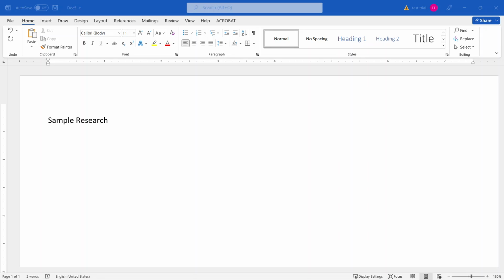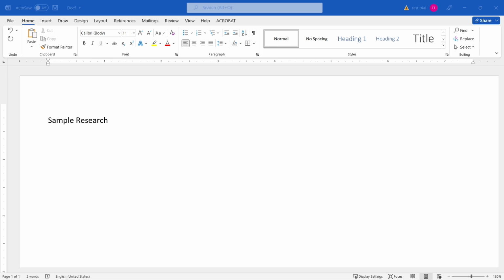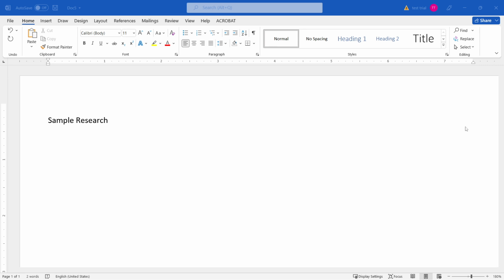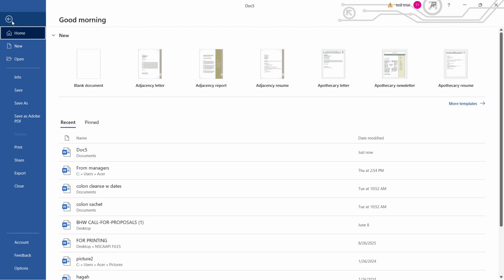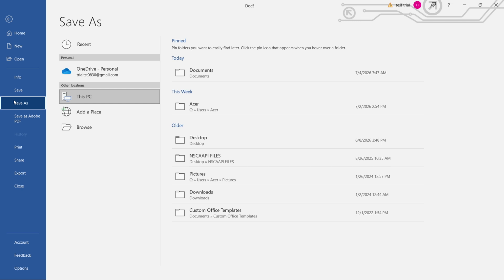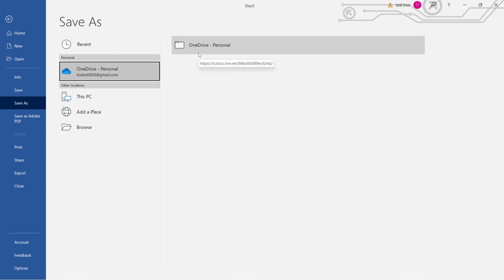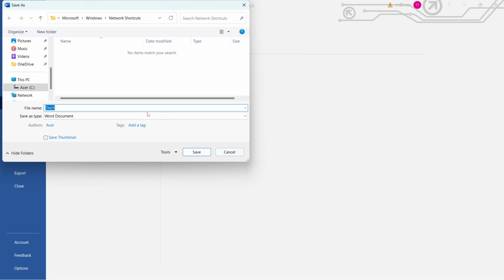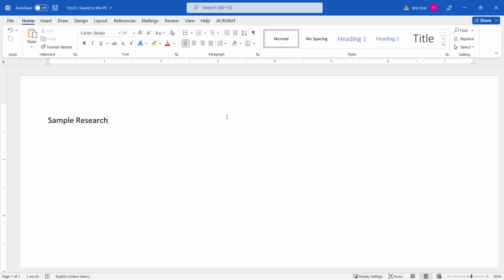How to save a document in OneDrive in Microsoft Word (Step By Step 2026)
How to save a document in OneDrive in Microsoft Word